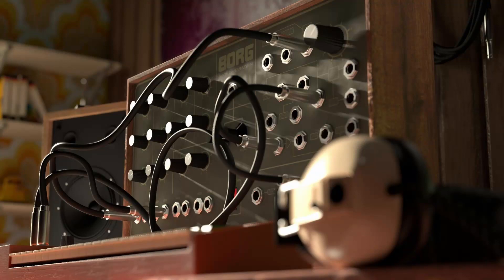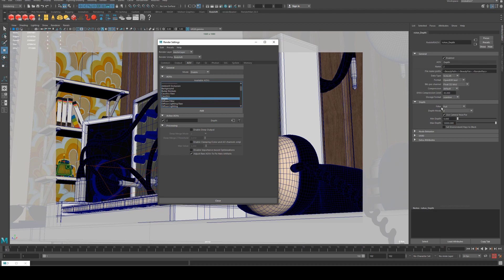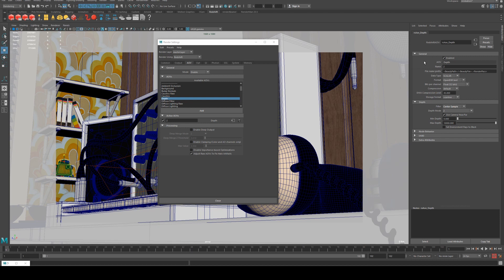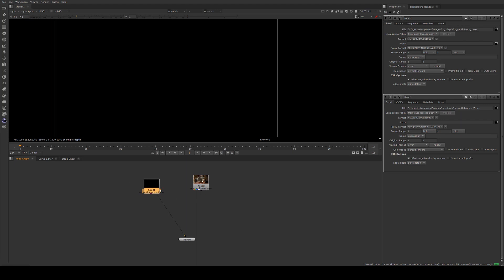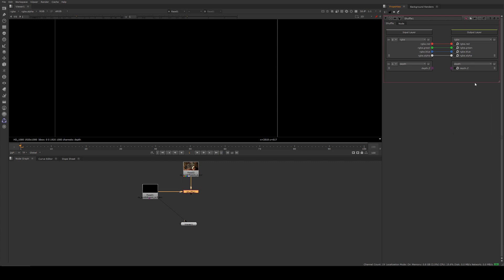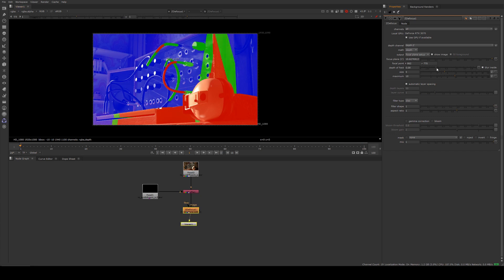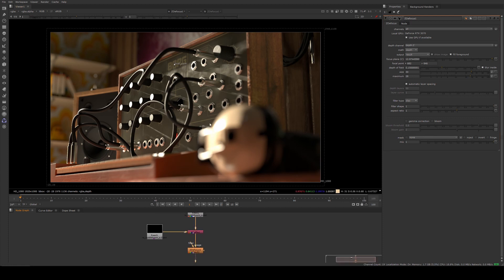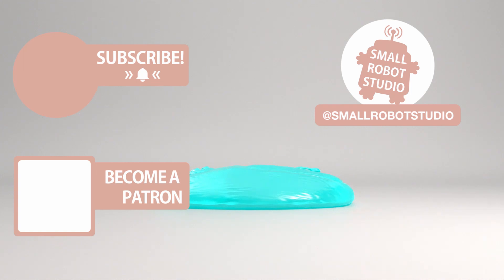Redshift Z Depth with Nuke Tutorial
In this tutorial we'll set up a zDepth AOV pass for Nuke with Redshift.